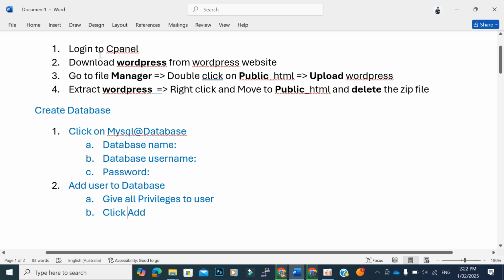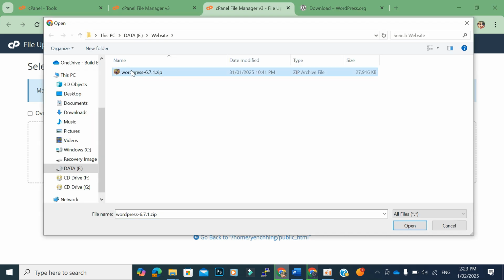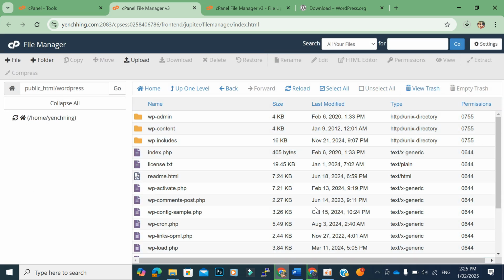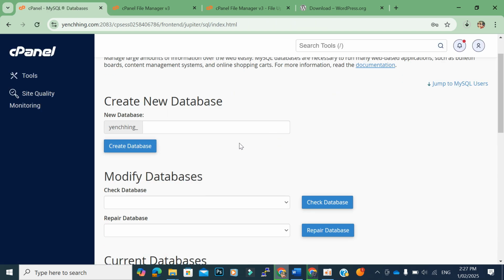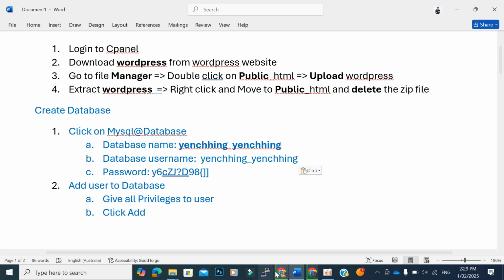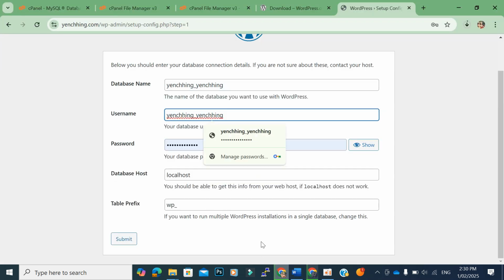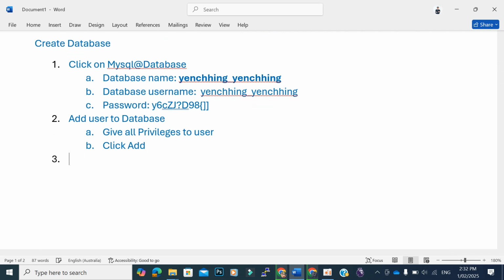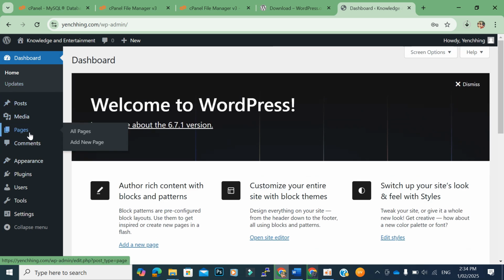How to Install WordPress in cPanel | Step-by-Step Guide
In this video, we’ll walk you through the entire process of installing WordPress on your website using cPanel. Whether you're a beginner or just need a refresher, this tutorial will make it easy for you to get WordPress up and running on your hosting account.

What you’ll learn in this video:

Accessing cPanel and finding the WordPress installer
Setting up a MySQL database
Installing WordPress with Softaculous (or manually if needed)
Completing the WordPress setup process
Accessing the WordPress dashboard and getting started
By the end of this video, you’ll be able to install WordPress quickly and start building your website with ease.